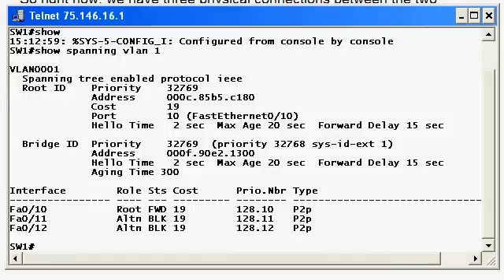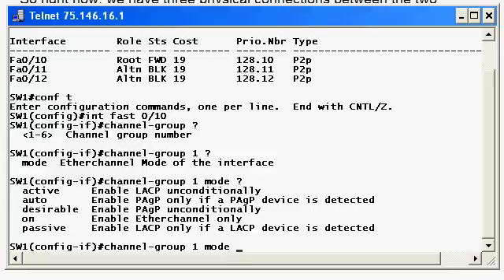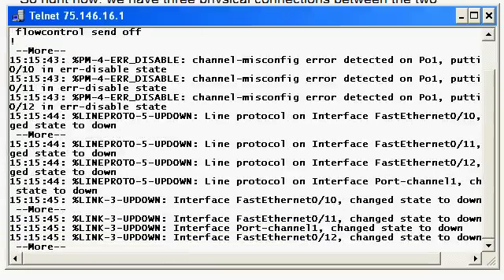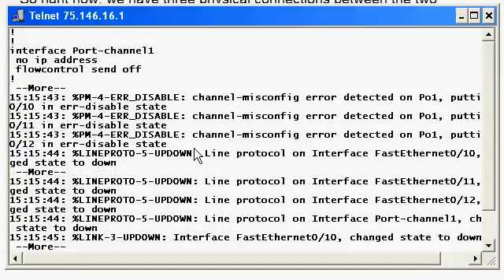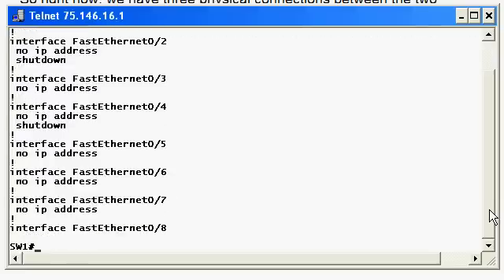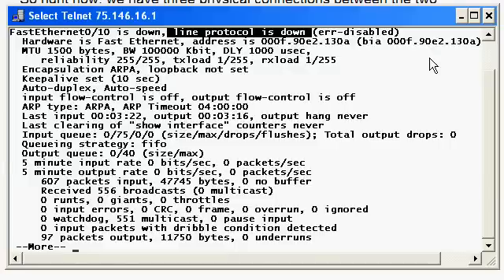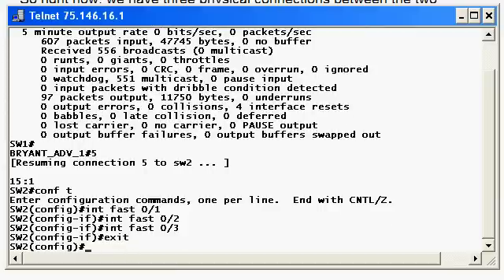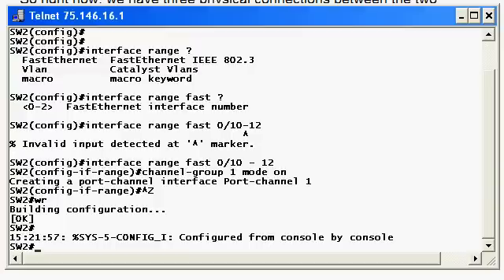CCNA CCNP Etherchannel Webinar - Part 3 Of 5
for over 300 additional Cisco certification training videos, VIdeo Practice Exams, and more!

To celebrate the launch of our new On-Demand CCNA / CCNP Webinar service (coming in Jan 2010), we're making our free live Webinars available in the same format!

In the third part of this five-part Webinar, we'll add a trunk to our network and then start building the Etherchannel.  We'll bump into a common error that's rarely if ever discussed in CCNA and CCNP exam prep books - and then you'll see how to resolve the problem, all on LIVE Cisco switches!

Watch our YouTube Cisco Certification Channel and the Bulldog Blog for the other four parts of this Webinar - and more free Webinars are on the way!

Chris Bryant
CCIE #12933
"The Computer Certification Bulldog"